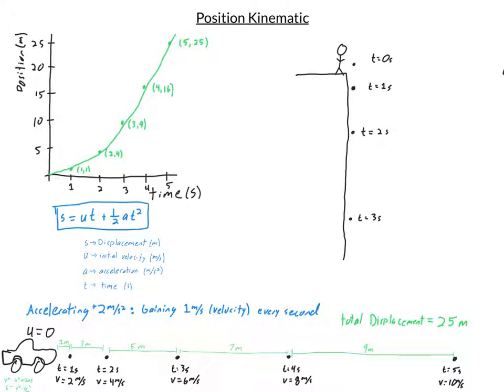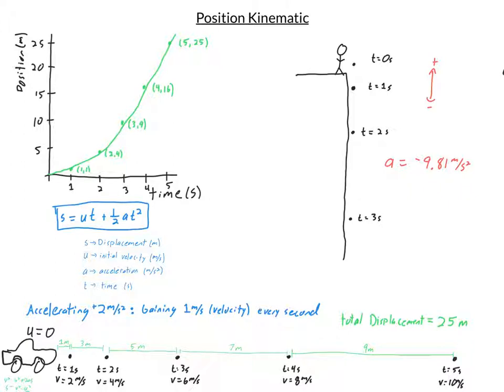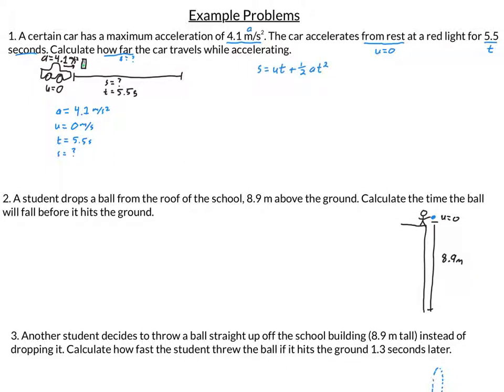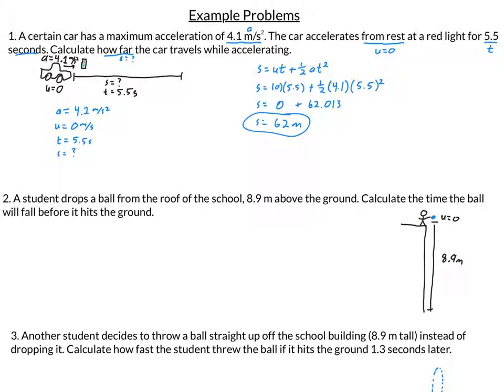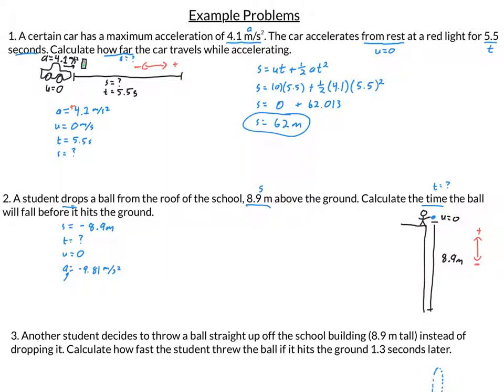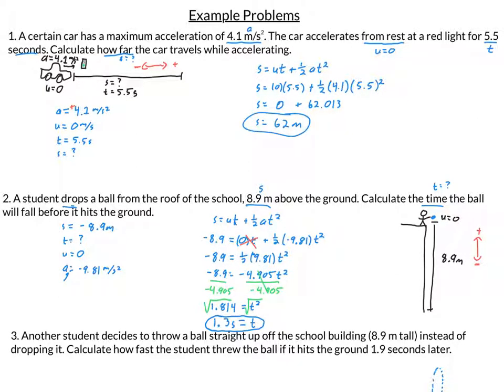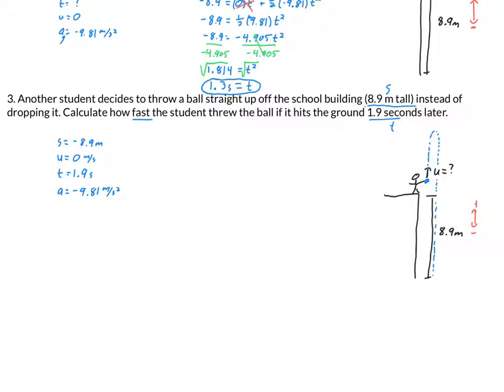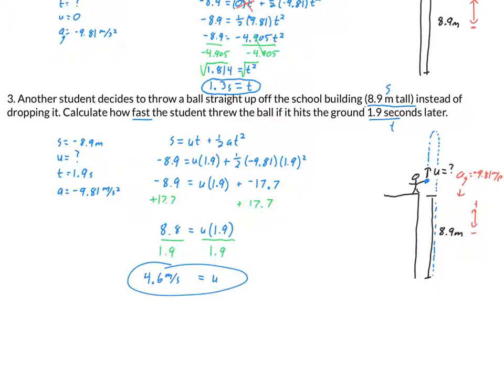Position kinematic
Position Kinematic equation. Video focusing on only the “position kinematic” s=ut+1/2at^2.